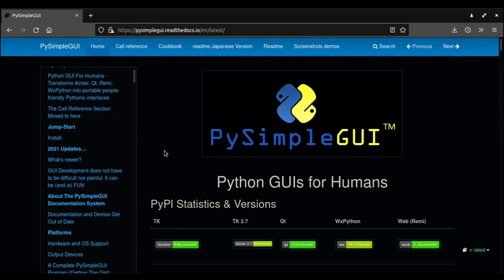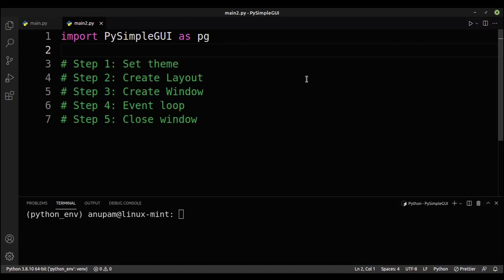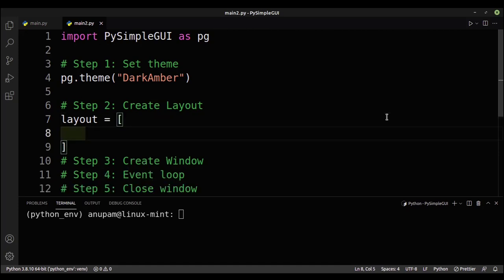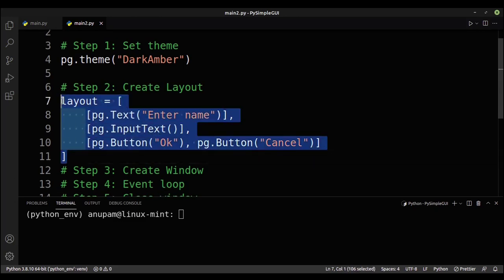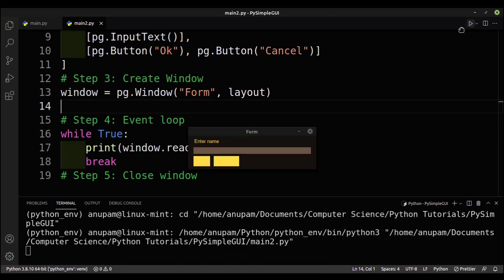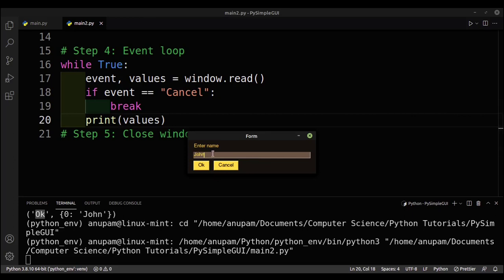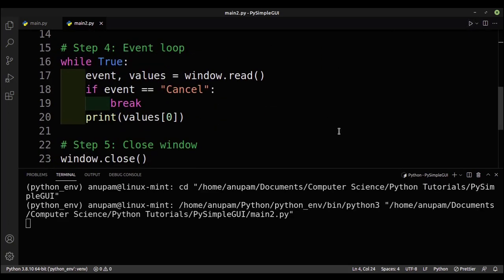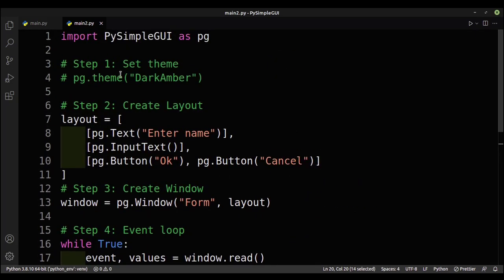PySimpleGUI tutorial 1: Installation and Simple program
Welcome to the 1st video of this PySimpleGUI tutorial series. In this video, I will be showing you how to install pysimplegui and how to create a simple program in pysimplegui.